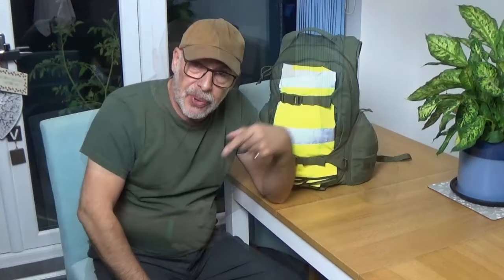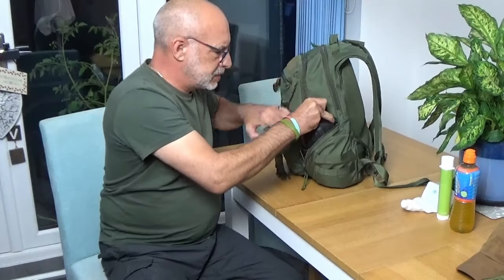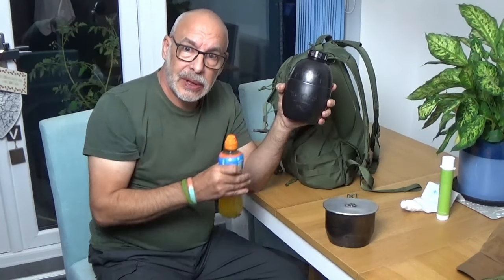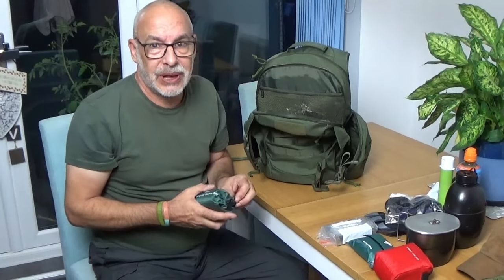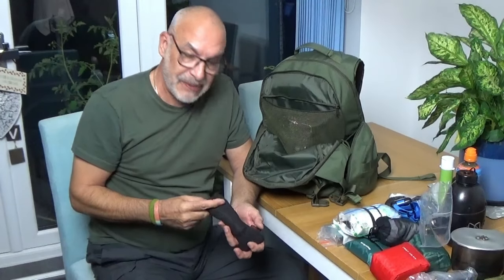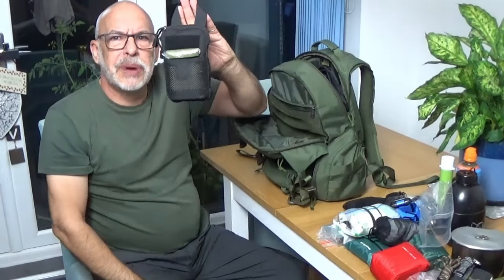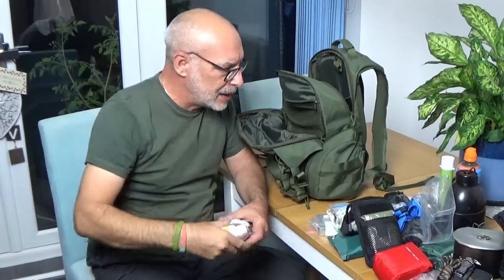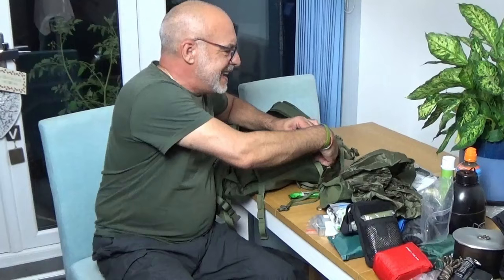Revisiting my GHB | Get Home Bag | Essential items to aid me getting home should the SHTF | Prepping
A revisit of my vehicle Get Home Bag and some changes to aid me and increase my survivability getting home should the SHTF.

Please remember I'm UK based.